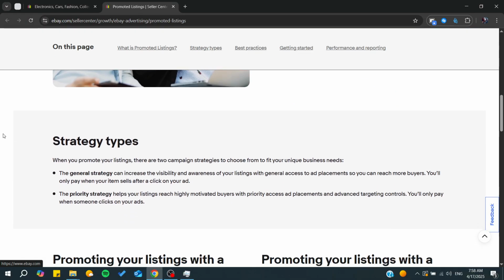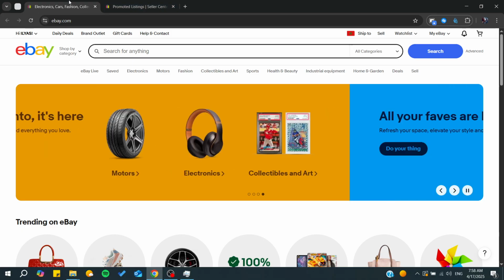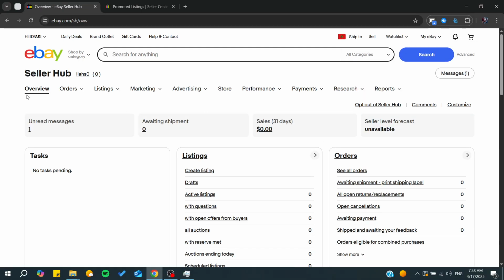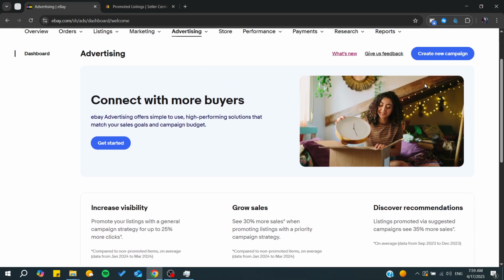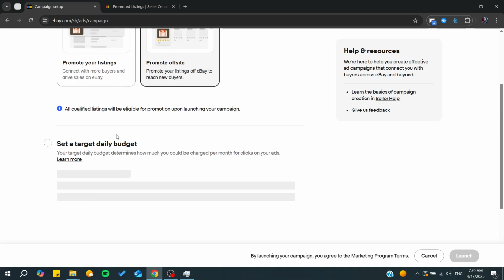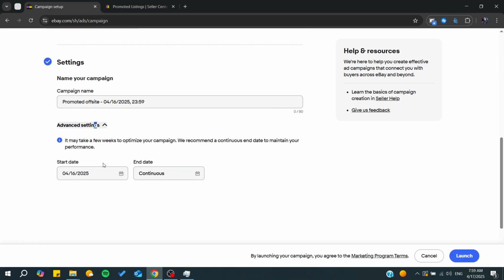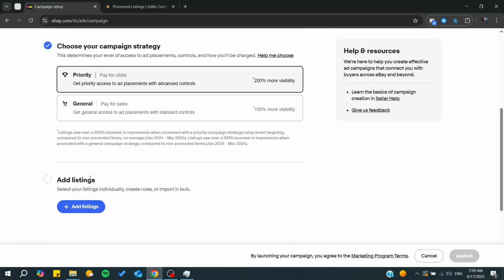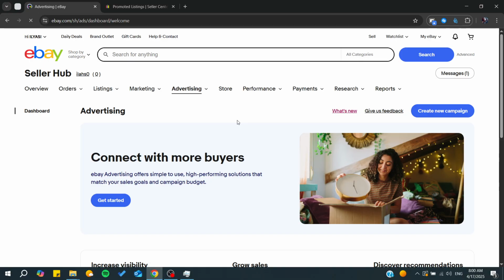How To Post Ad On Ebay Tutorial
Today we talk about post ad on ebay,selling on ebay,ebay,ebay for beginners,ebay tips